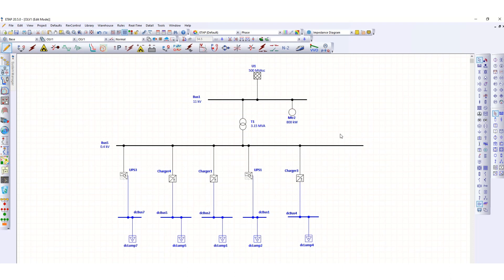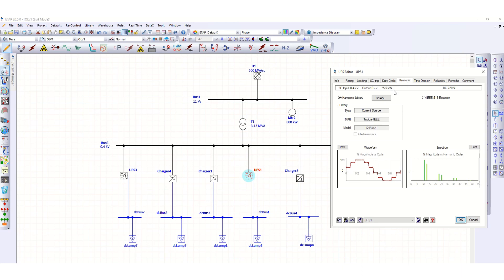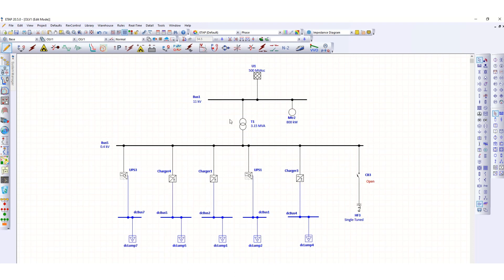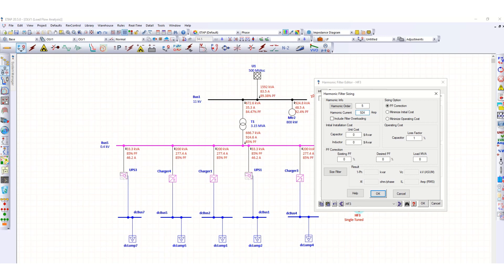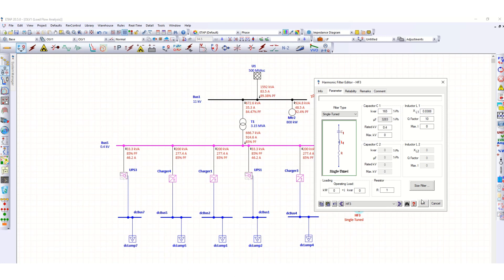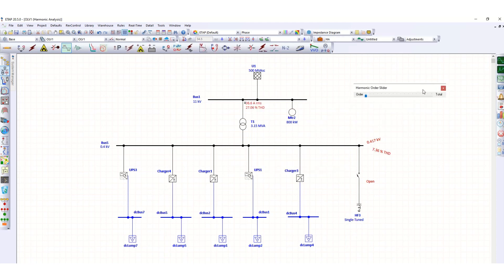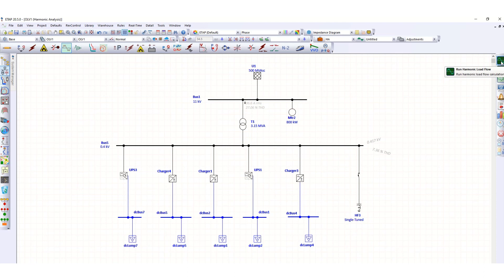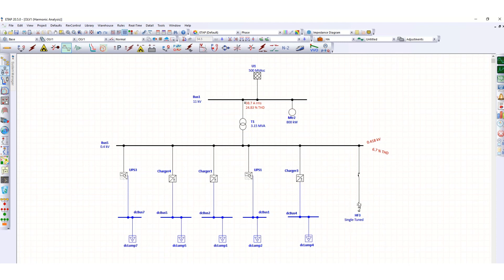ETAP Harmonic Analysis - IEEE 519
ETAP Harmonic Analysis is done to check Harmonic contribution at PCC (Point of Common Coupling) by non-linear sources.